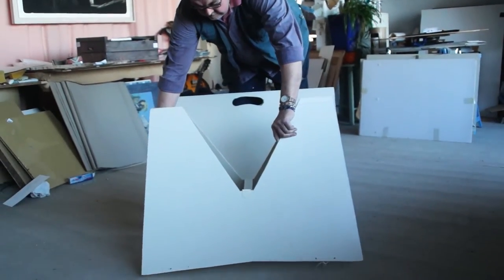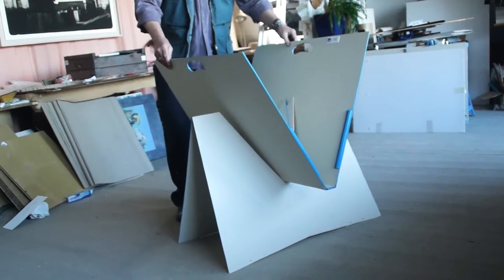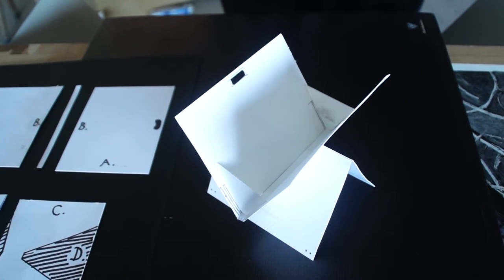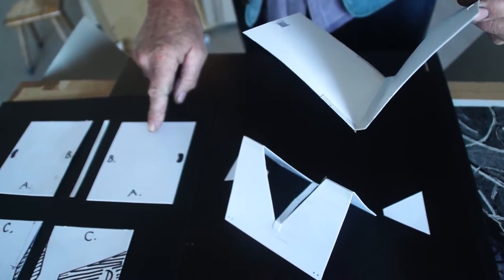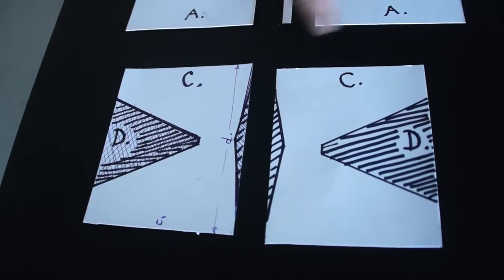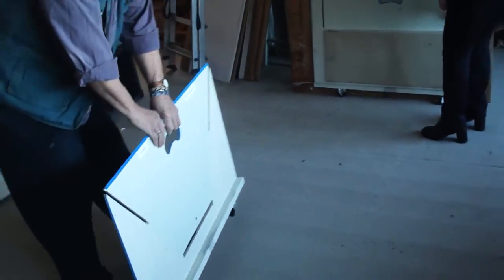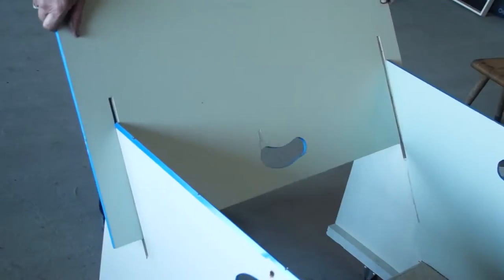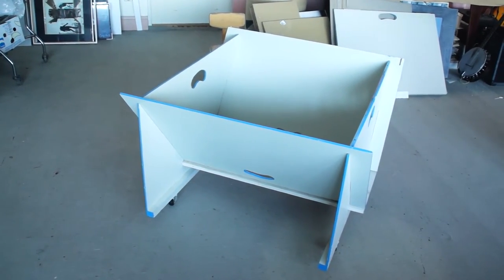LALITO Kingsize Fine-art Lithography: P15 Presentation & Pencil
In this video we show some possibilities to present your artwork.